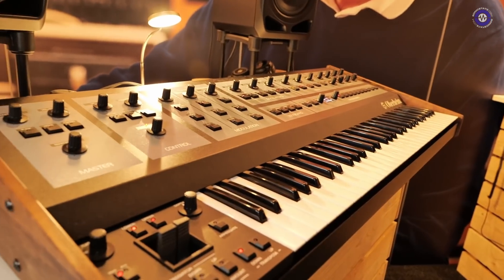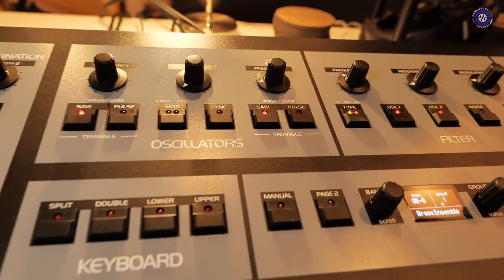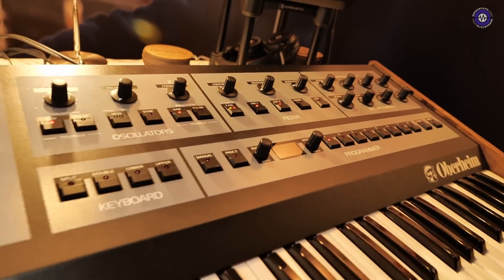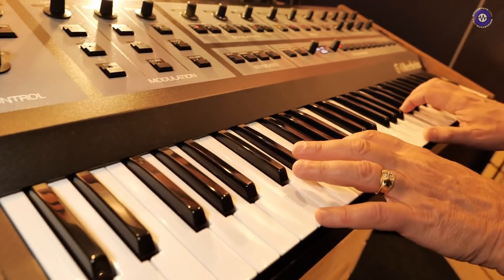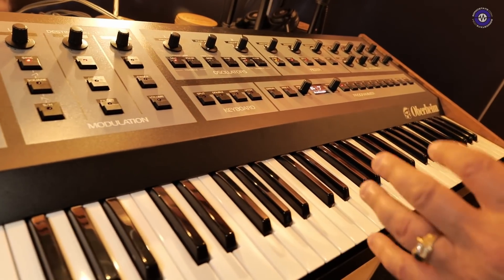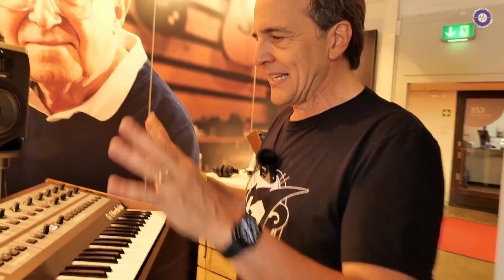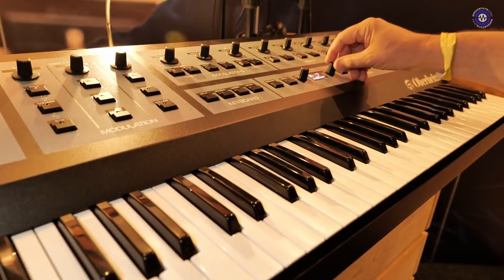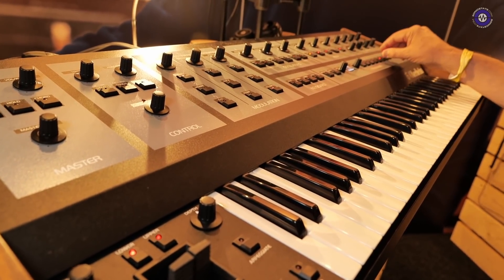SUPERBOOTH 2022: Oberheim OB-X8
This is big news: Oberheim release the first genuinely Oberheim synthesizer since 1985, and it's big!

Marcus Ryle walks us through the features of the OB-X8 which combines all the facets of the OB-X, Xa, and 8, with ability to freely choose between the SEM or Curtis filters, oscillators and envelopes of the originals. It's like having three Oberheim classics in one handsome totally analogue package. It even comes with all the factory patches from the original synths, should you wish to time travel!

Price: 4,995 US$ Availability: shipping soon.